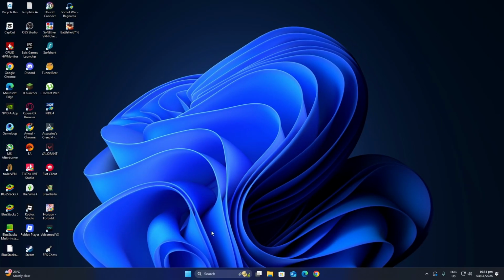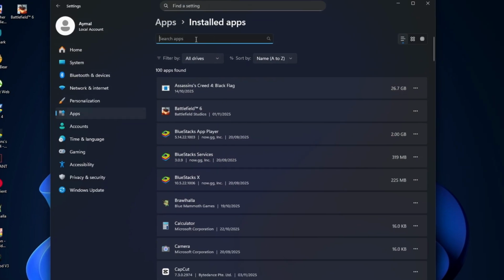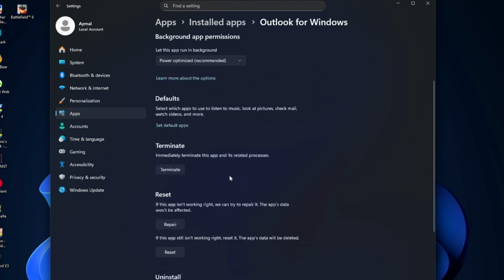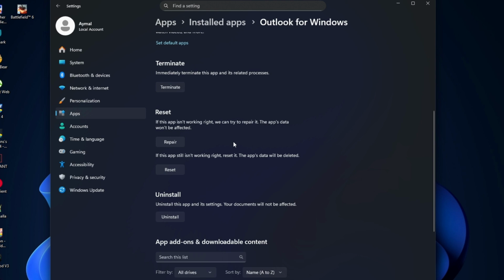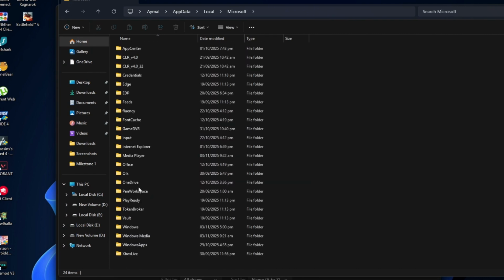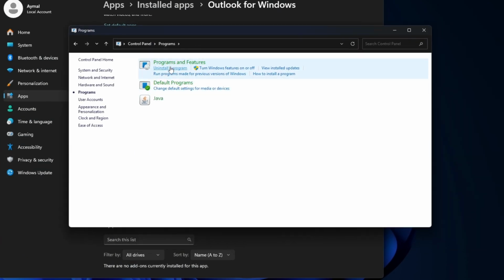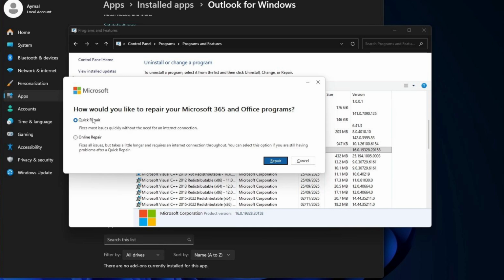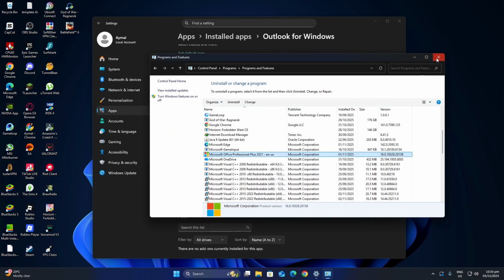How To Fix Outlook Not Opening Windows 11 | Quick Fix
Is Microsoft Outlook not opening or crashing on your Windows 11 PC? Don’t worry — this quick fix guide will show you exactly how to solve it! In this video, you’ll learn proven methods to get Outlook working again, including repairing Office, resetting your profile, disabling add-ins, and using safe mode. Whether Outlook won’t launch at all or freezes on startup, these easy steps will have you back to emailing in minutes.

Did this tutorial help you fix Outlook not opening on Windows 11? Share your results below!

🔐 Secure Your Online Activity with NordVPN:

30-day money-back guarantee
Starting at just €3.09/month (instead of €11.59)!